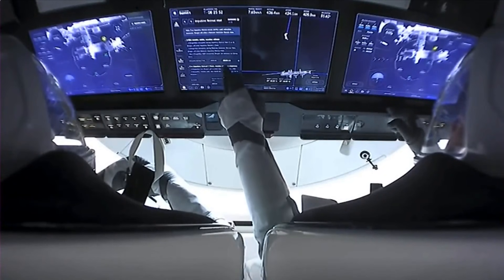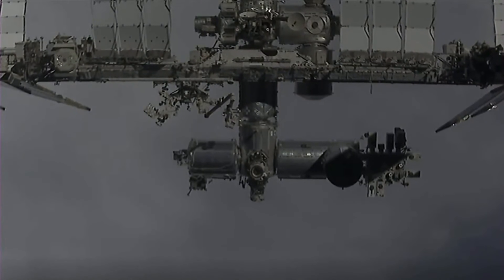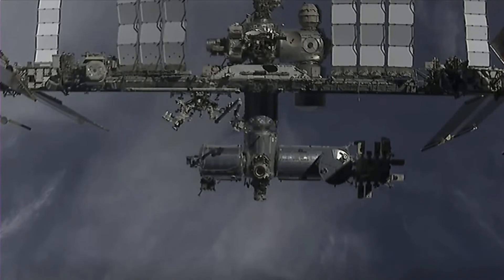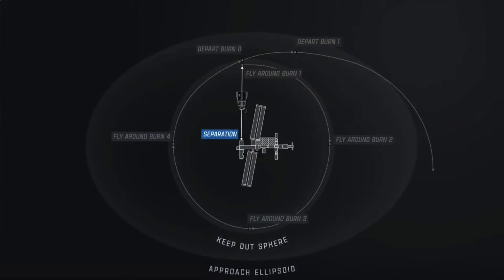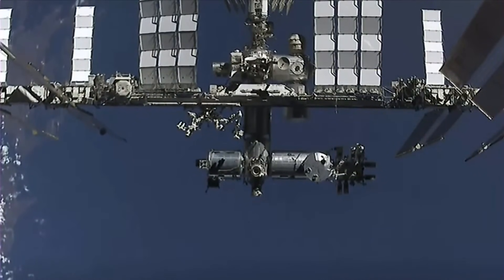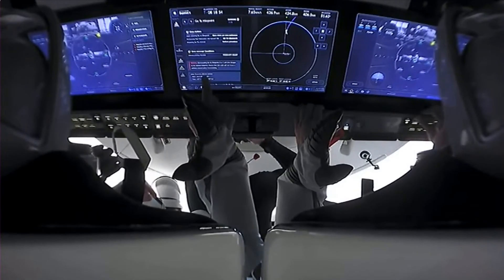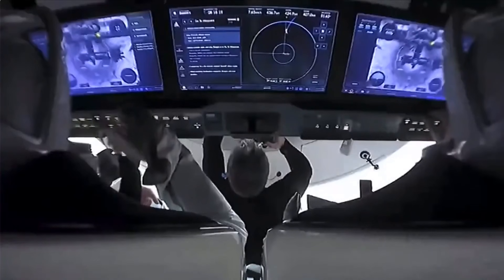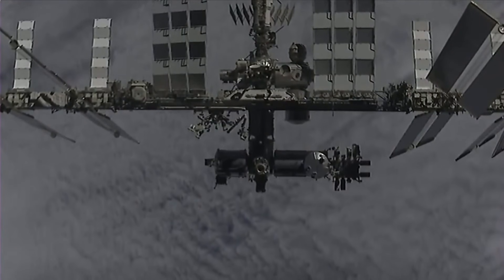See SpaceX Crew-2's view of space station as they depart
NASA's Shane Kimbrough and Megan McArthur, JAXA astronaut Akihiko Hoshide and ESA's Thomas Pesquet are on their way back to Earth after undocking from the space station on Nov. 8, 2021.

Credit: SpaceX